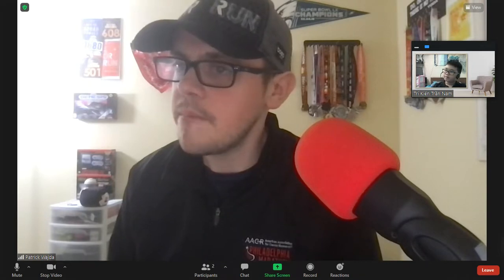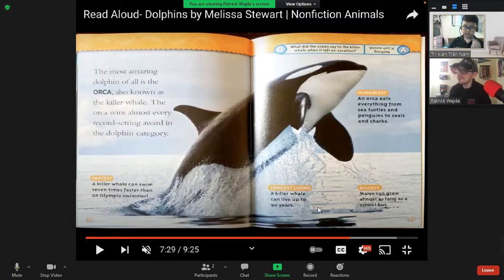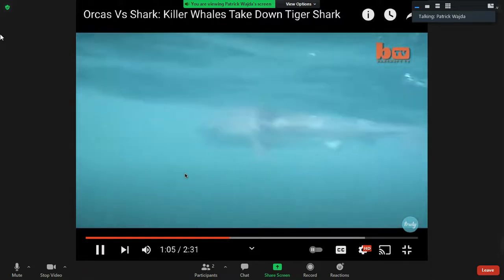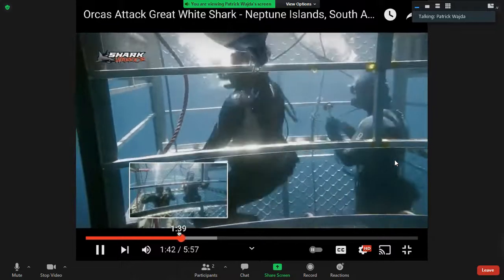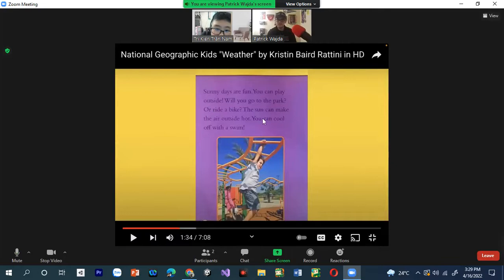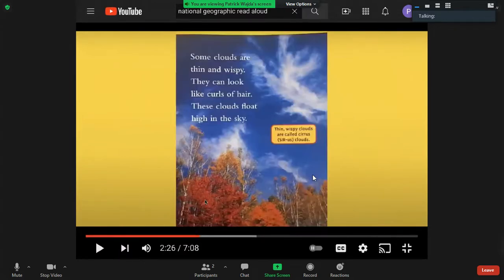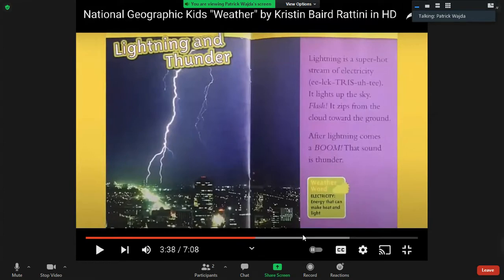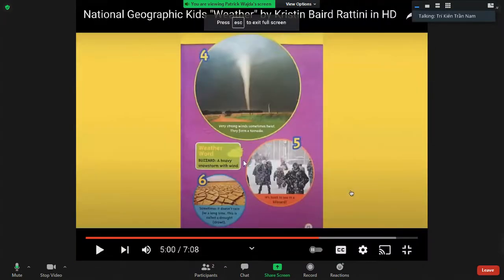Study with natives teacher - Part 3